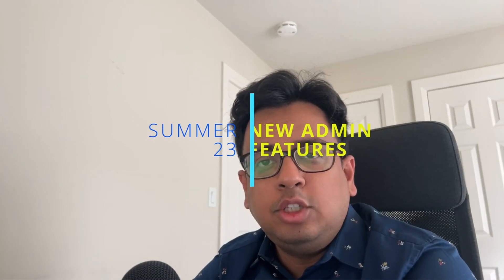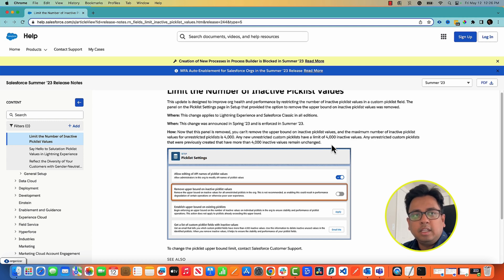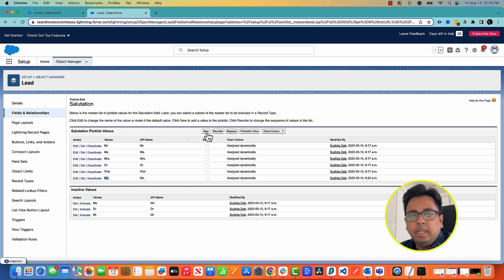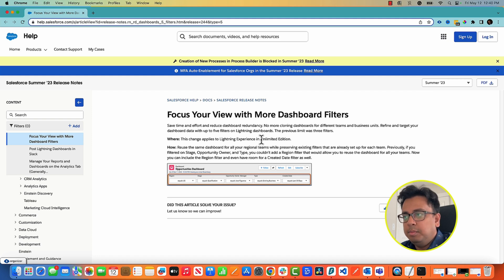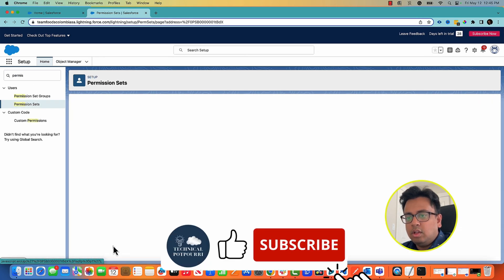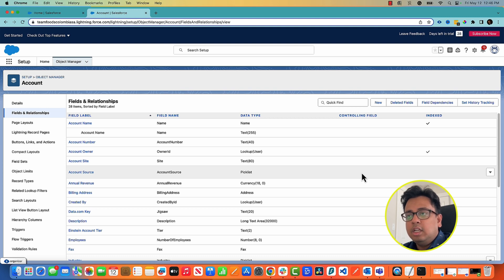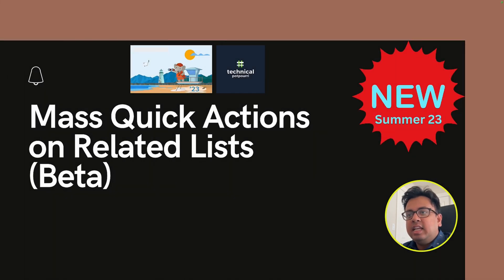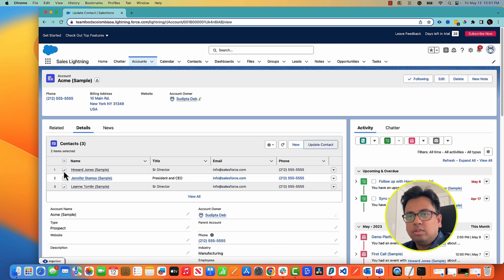Salesforce Summer 23 Release | New Admin Features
Welcome to the Summer ’23 Release! Salesforce Release is the process by which Salesforce updates its software platform to add new features, enhancements, and bug fixes. Salesforce releases typically occur three times a year, in spring, summer, and winter, and are named after the season in which they are released.

In this video, I am going to share all the new admin features that are coming along with the Summer 23 release.

0:01 - Introduction
0:17 - Limit Number of Inactive Picklist Values
0:59 - Salutation Picklist Values
1:59 - Enhance Your Visualizations with Images, Rich Text and Dashboard Widgets
2:36 - Add More Dashboard Filters
3:08 - Set Field-Level Security for a Field on Permission Sets (GA)
4:57 - Allow Delegated Admins to Manage Permission Set Group Assignments
5:45 - Mass Quick Actions on Related Lists (Beta)
6:40 - Conclusion